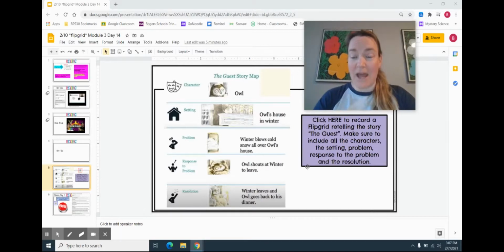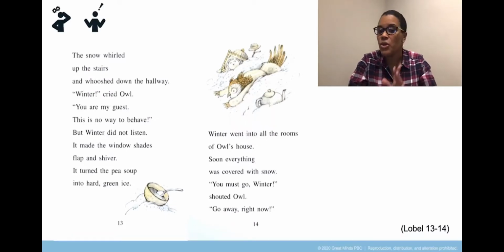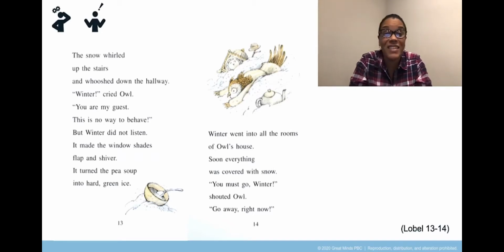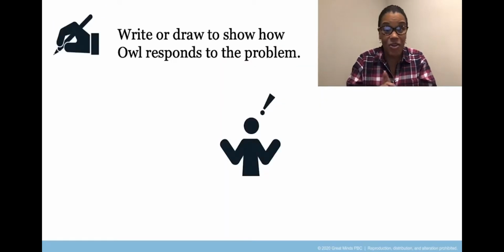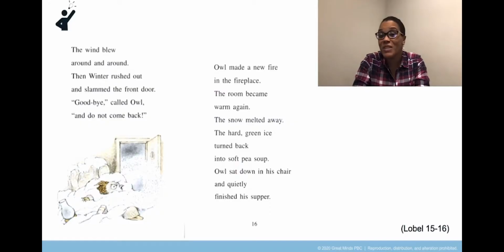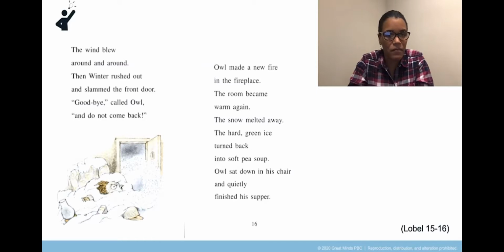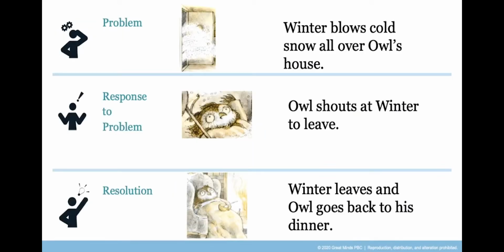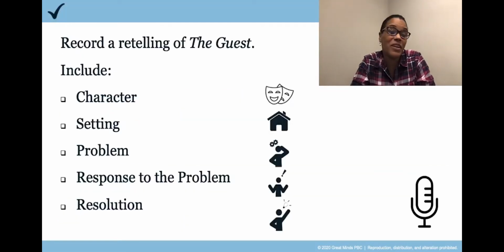Module 3 Day 14 - Part Two